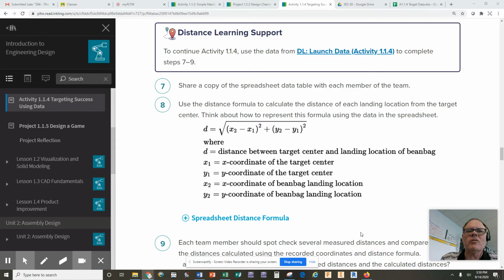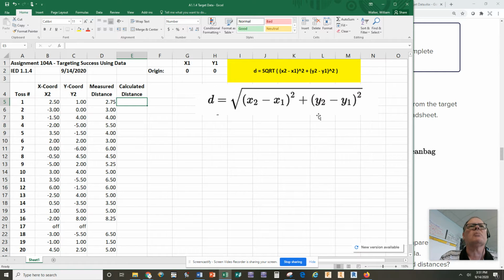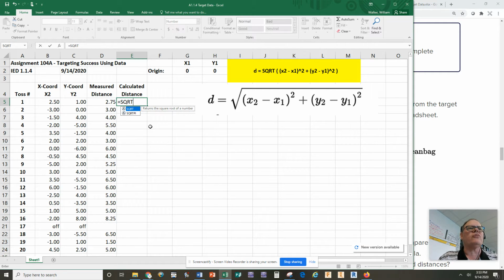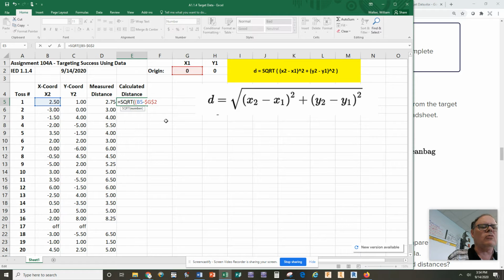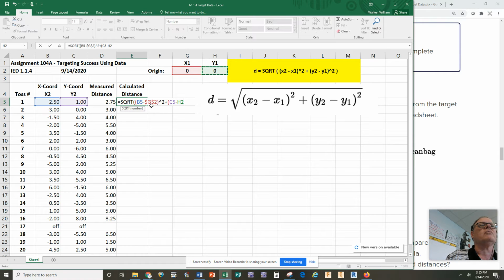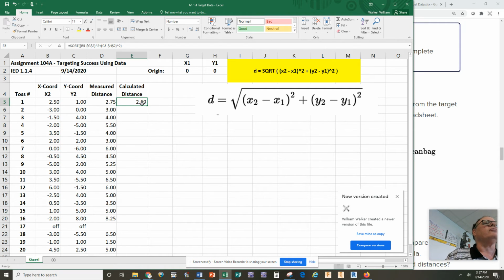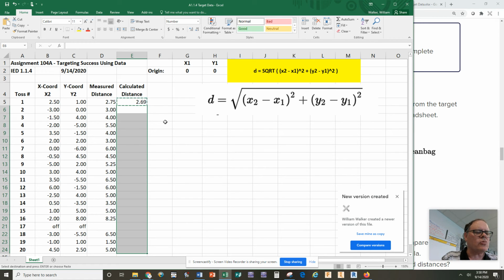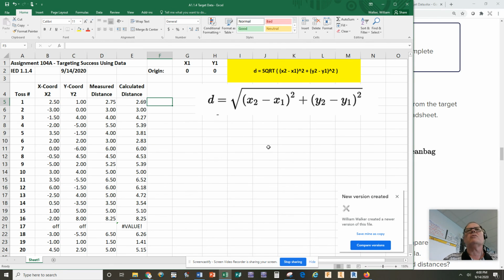Inserting Formulas into Spreadsheets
How to insert a formula into a spreadsheet and then copy it to other cells.